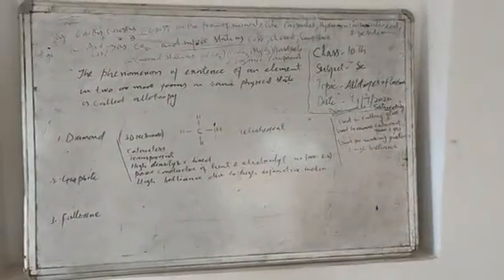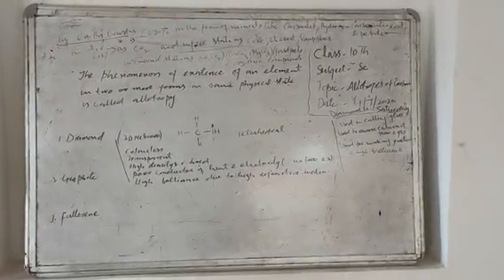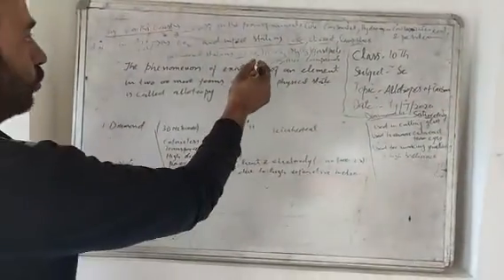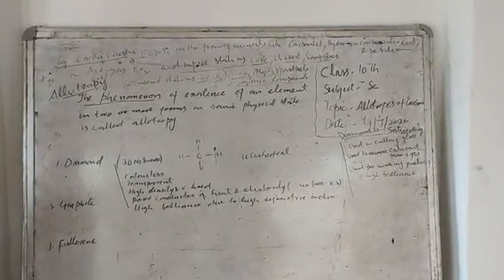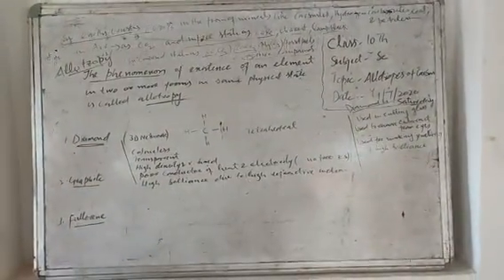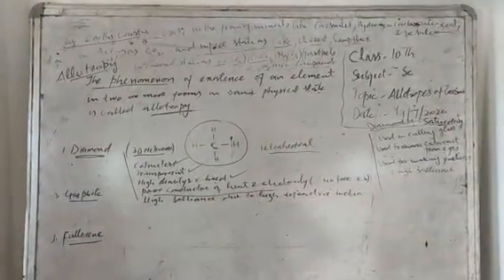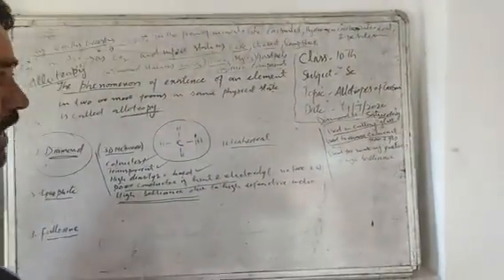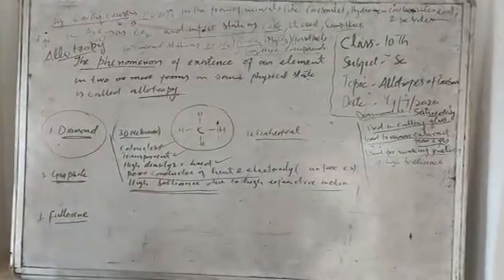Class 10 th Allotropes of carbon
By zahoor sir